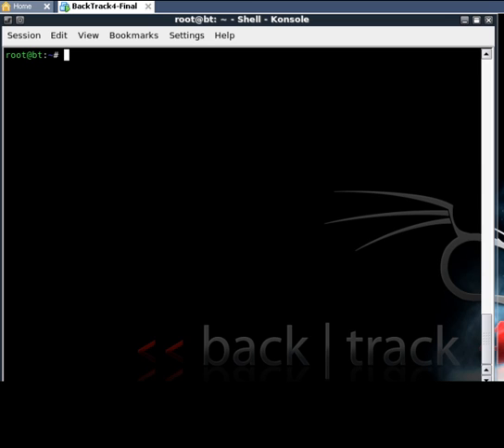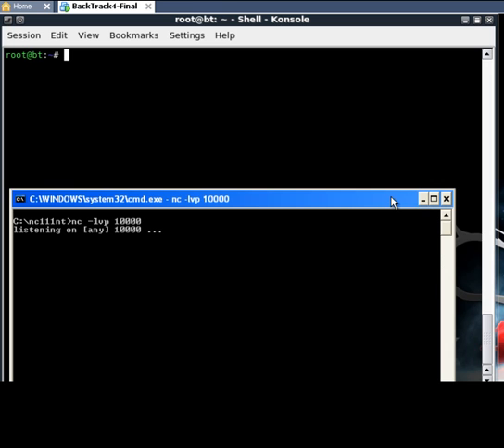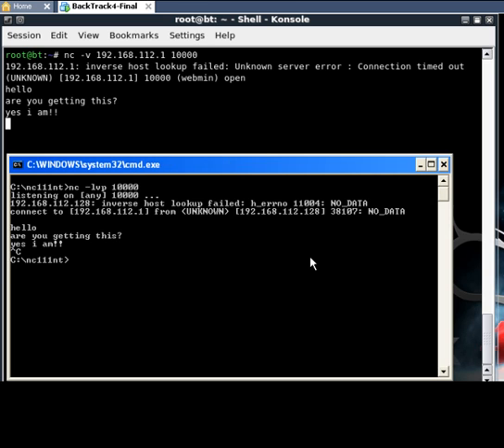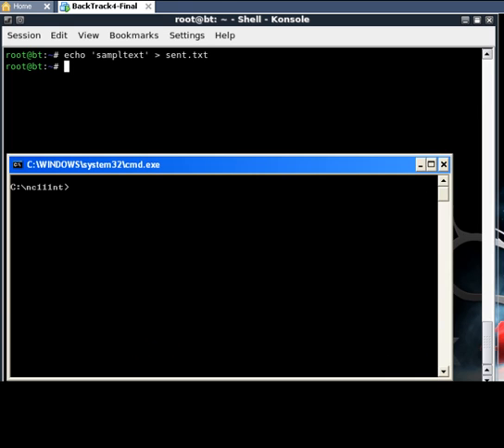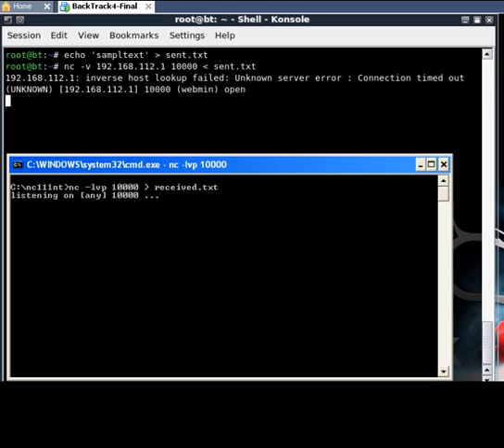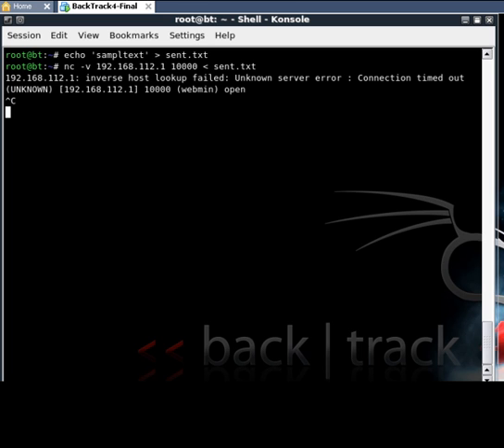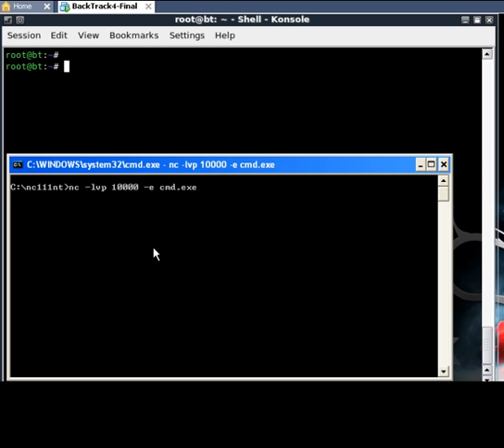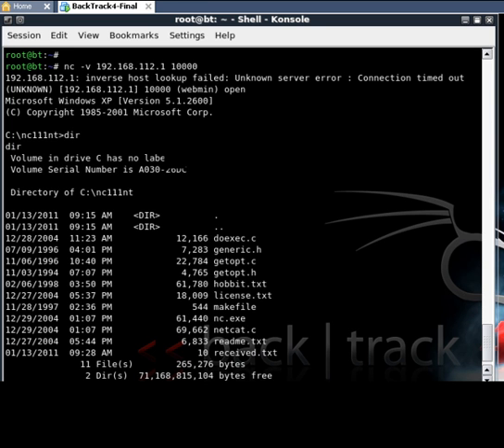Hacking With Netcat Basics.mp4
Netcat basics, Use netcat to chat, send files and as a backdoor.